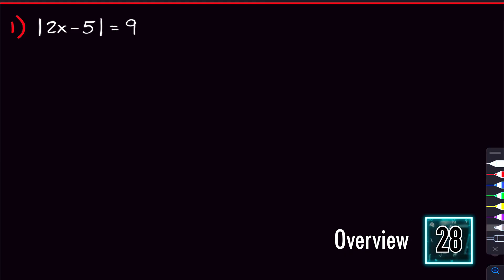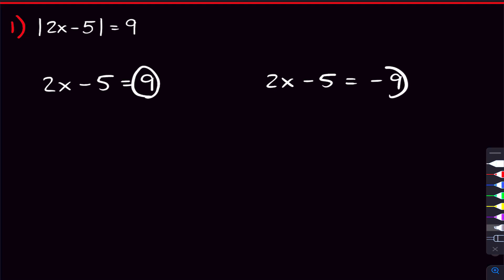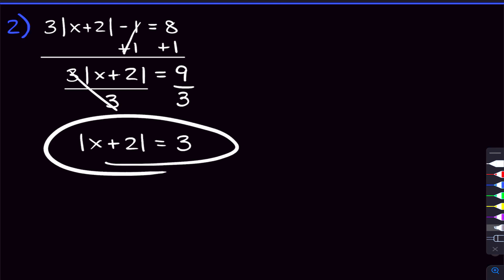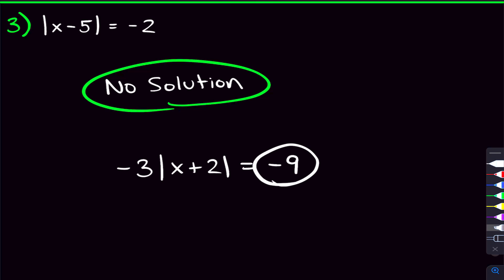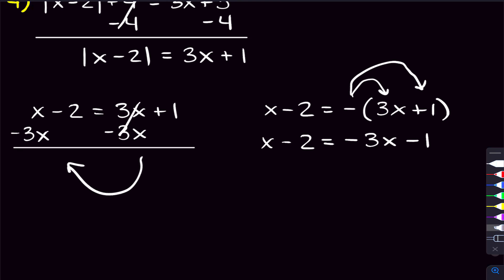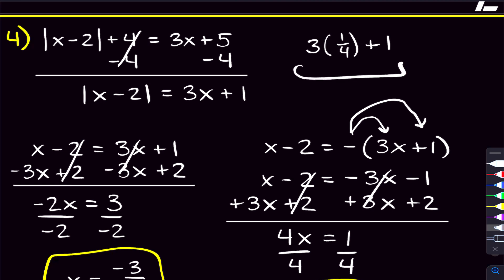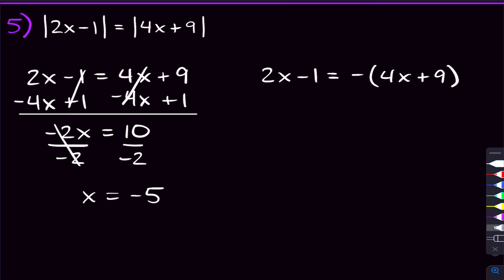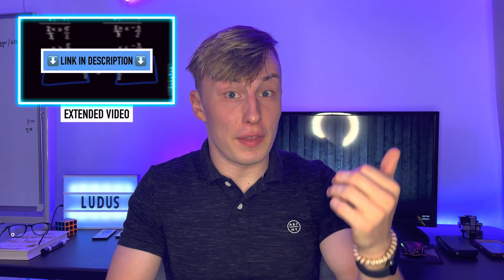Solving Absolute Value Equations || Fractions, No Solutions, & More! | Algebra 1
Hey Everyone! In this video, we'll be talking about how to solve absolute value equations. We'll be doing some examples where we have fractions, x's outside of the absolute value, solutions that we have to throw out, and no solutions. We have five problems to do in this algebra 1 video.

Timestamps:
0:00 - Overview
1:10 - Problem 1
3:23 - Problem 2
5:13 - Problem 3
7:09 - Problem 4
12:16 - Problem 5
14:26 - Answer in Comments
14:42 - Outro

John Habib
Jose Santiago
Crystal Redman